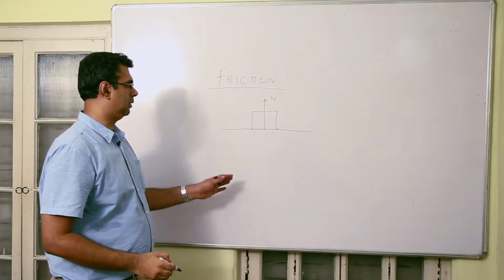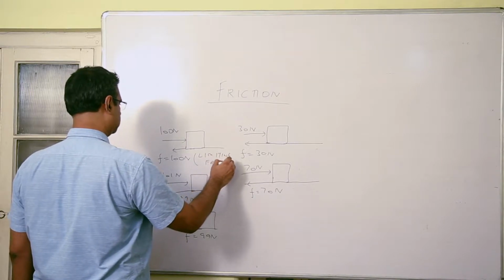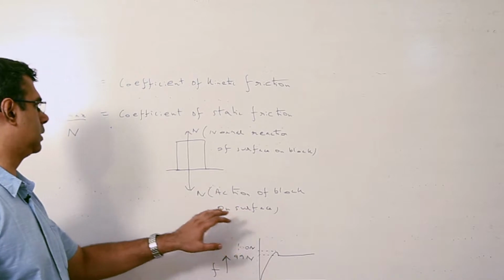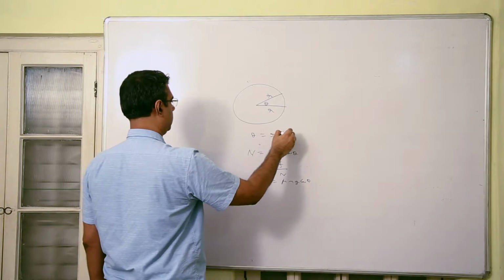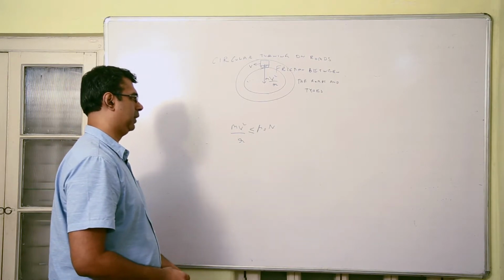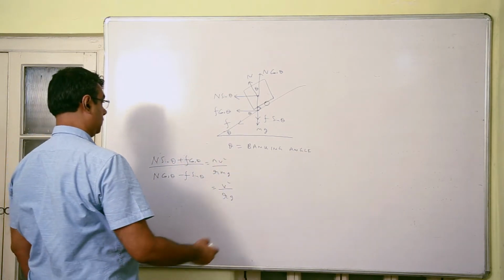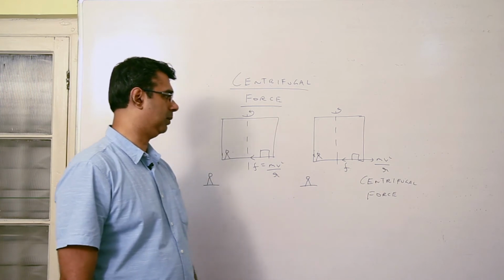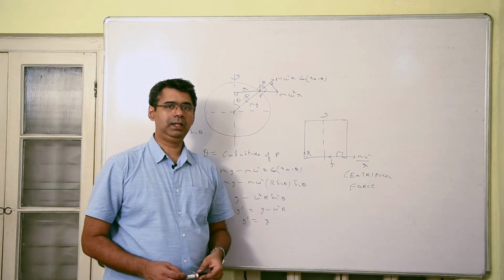PHYSIC FRICTION AND CIRCULAR MOTION